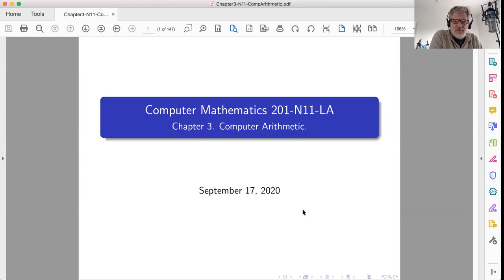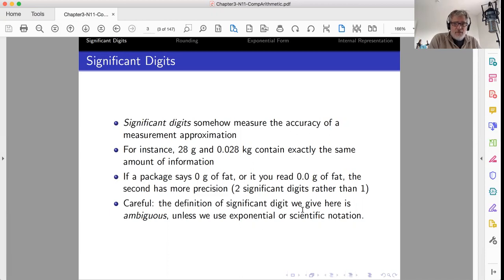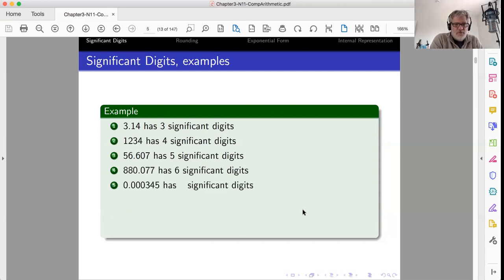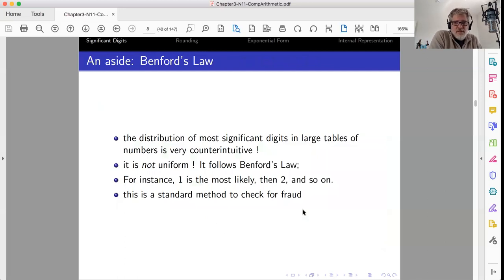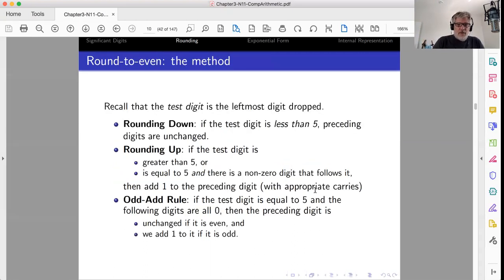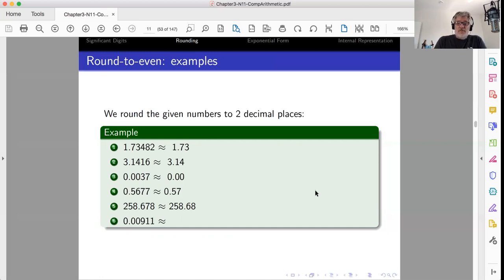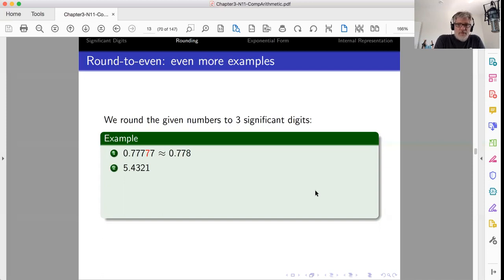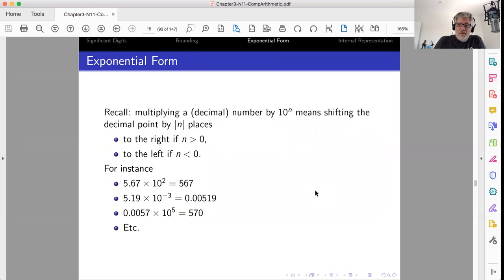N11 Lecture 6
Computer Arithmetic Part 1: significant digits, statistician's rounding.